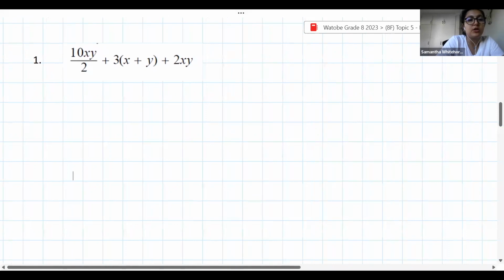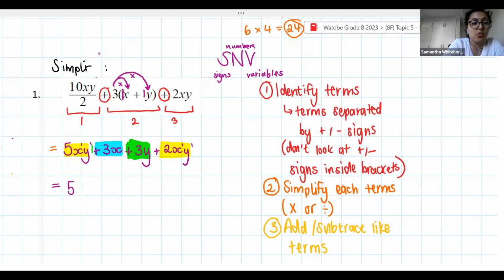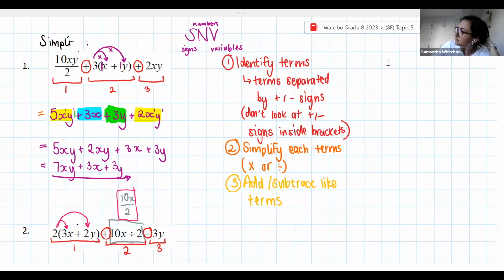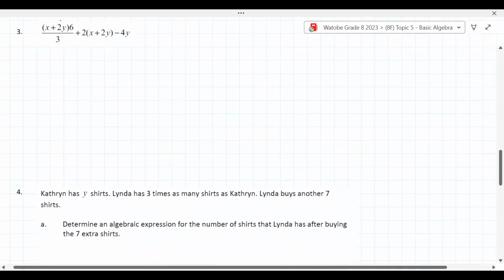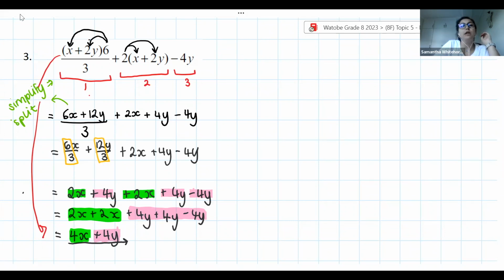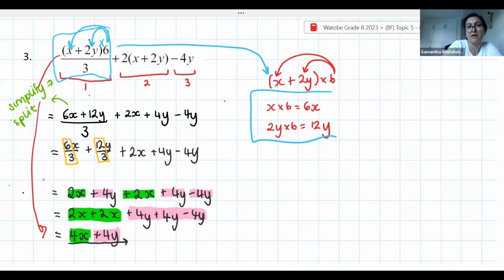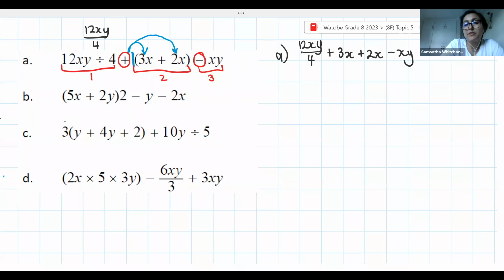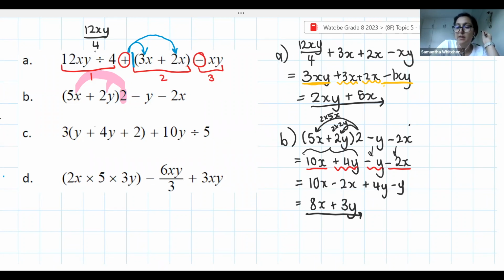Grade 8 - Basic Algebra Foundation (consolidating basic algebra)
Grade 8 | basic algebra | algebra | snv | simplifying algebra | algebraic expressions |